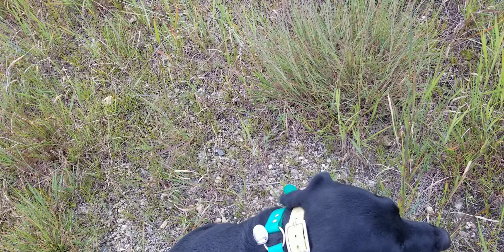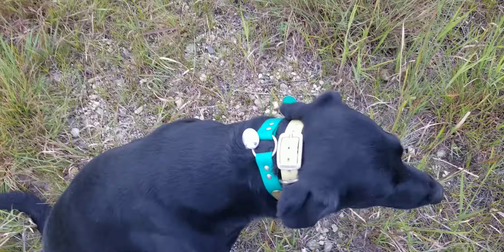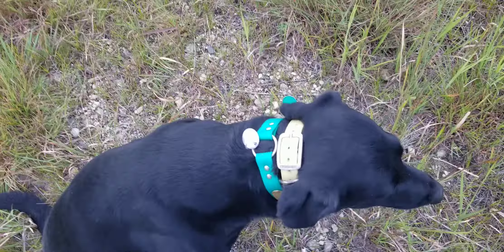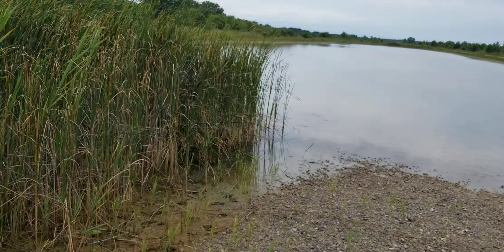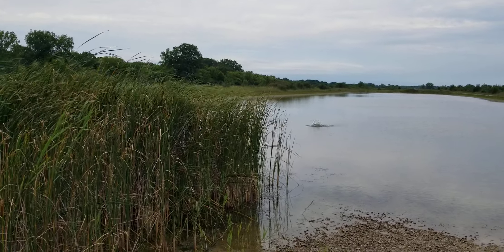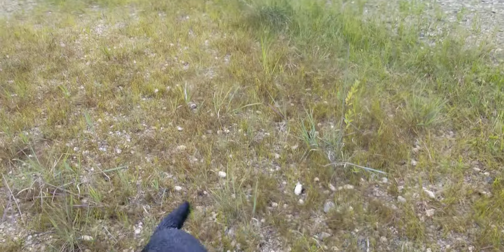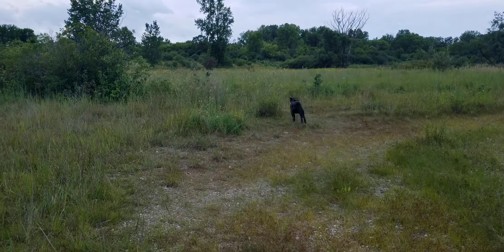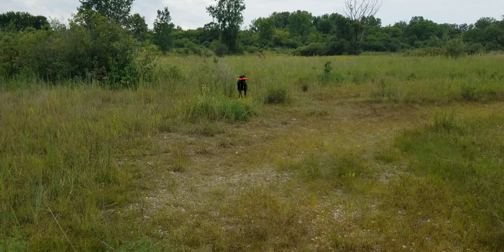deets force send proofing